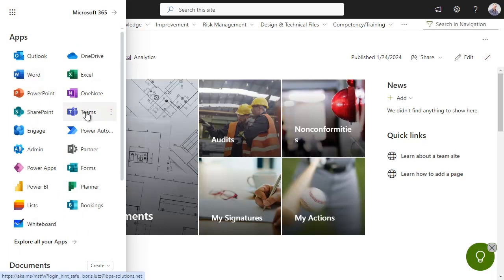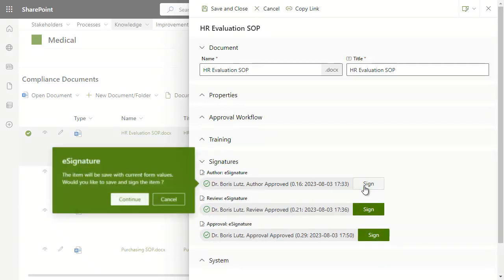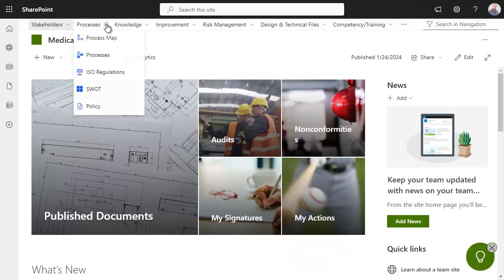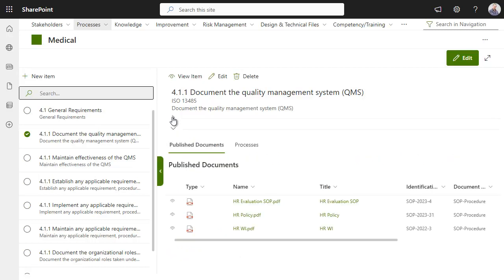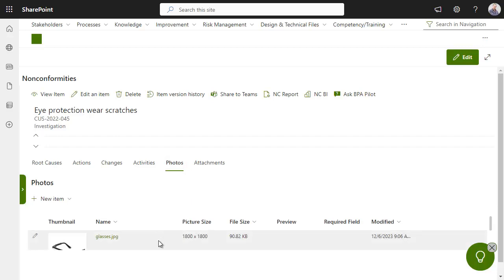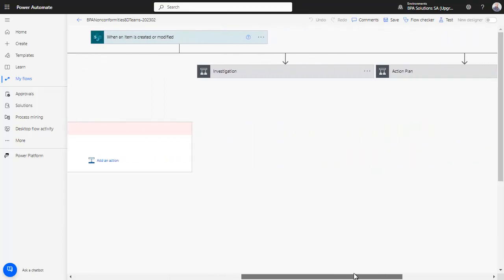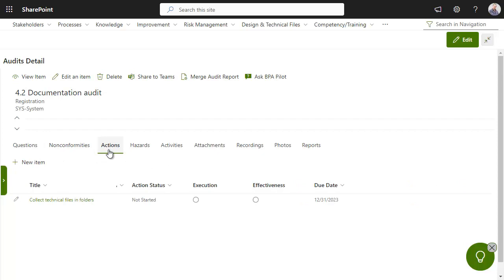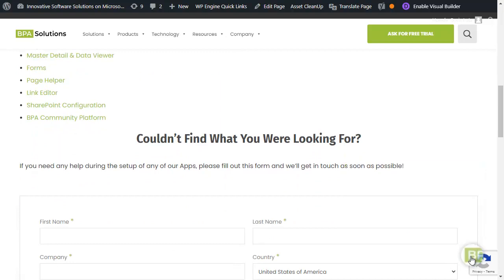BPAMedical365 eQMS on Microsoft 365 quick start video for AppSource users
Simply install the app by following the procedure in the support page and view this video to start improving quality right away,